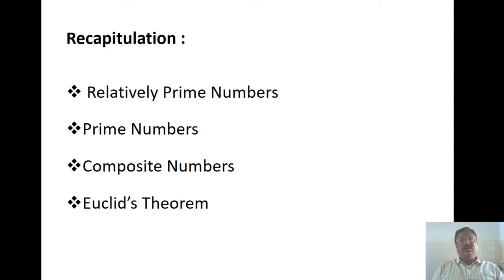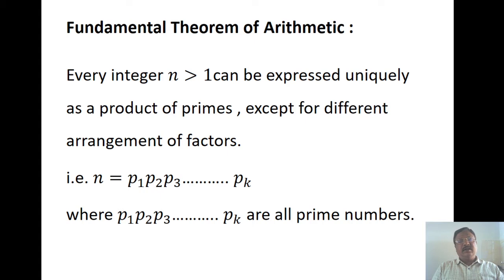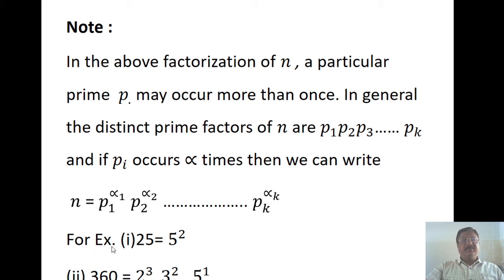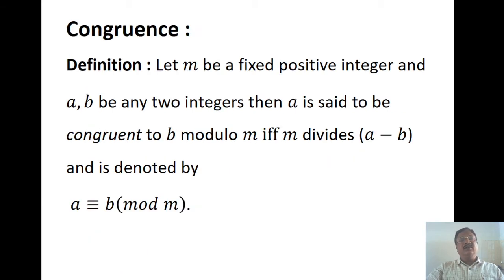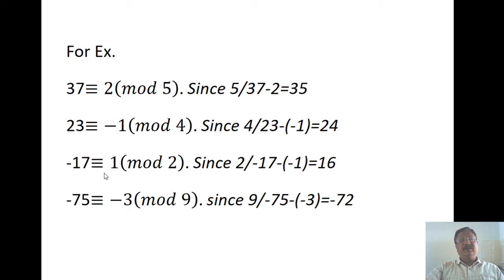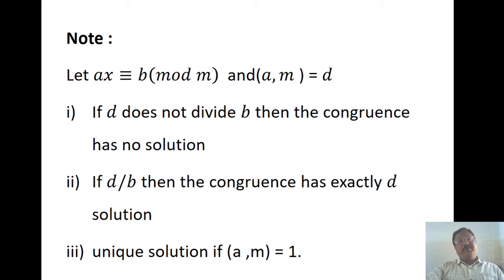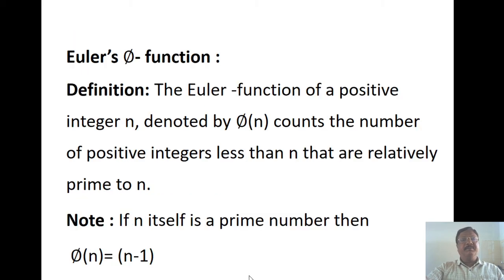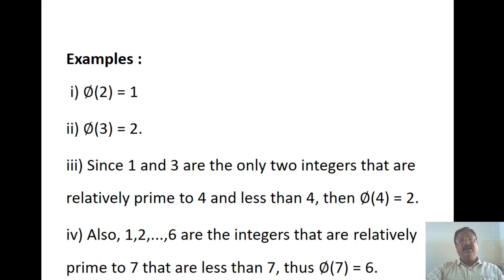Session 18 Fundamental Theorem of Arithmetic,Congruence,& Euler's Functions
B.Sc. III Session 18 Fundamental Theorem of Arithmetic,Congruence,& Euler's Functions